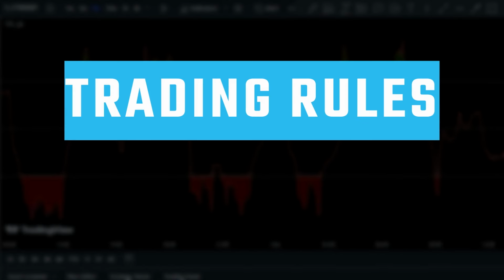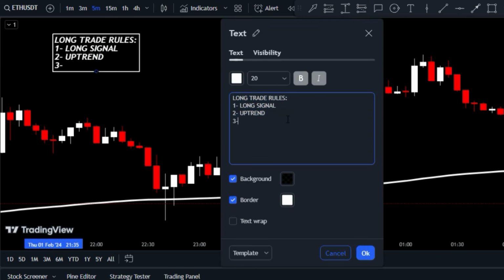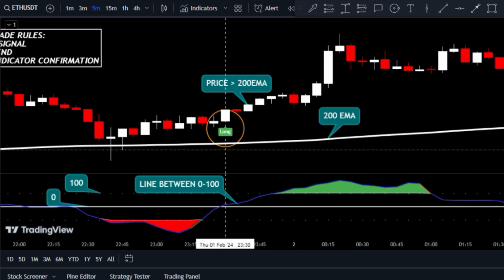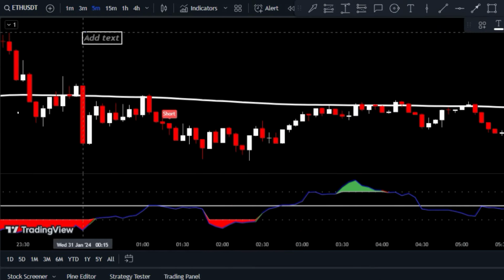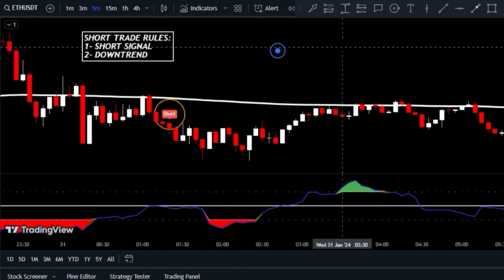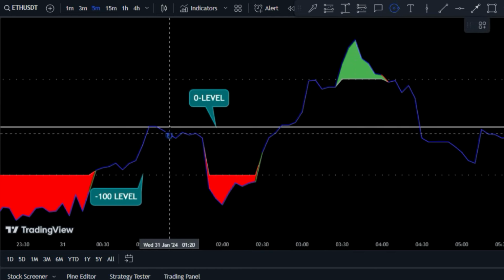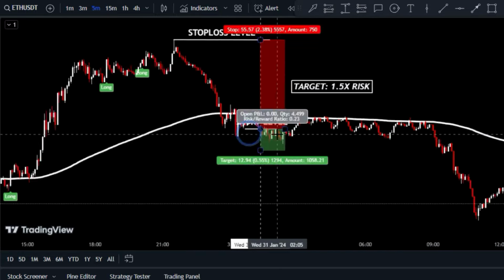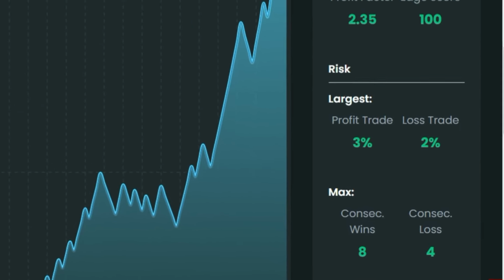Perfect Prediction: New Indicator || Best Signals Indicator tradingview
Welcome to a new era of trading with TradeGenius, where we leave no room for losses. In this video, we unveil a revolutionary new indicator that perfectly predicts market trends, maximizing your profits like never before! 💰

Our scalping trading strategy is designed to help you make the most of this new indicator. With our strategy, you’ll learn how to use the buy and sell indicator on TradingView to your advantage, ensuring you’re always one step ahead of the market. 📈

Say goodbye to trading losses and hello to consistent profits! With TradeGenius, you’ll learn how to make money trading and potentially make a living from it. We’re all about investment and making money online, and we’re here to share our secrets with you. 🤫

So, are you ready to end your trading losses? Are you ready to maximize your profits with our scalping trading strategy? Then dive into our video, “Perfect Prediction: New Indicator || Best Signals Indicator TradingView”, and let’s start this journey together. 🚀

Remember, at TradeGenius, we’re not just about trading. We’re about creating a community of winners. Let’s make money together! 💪